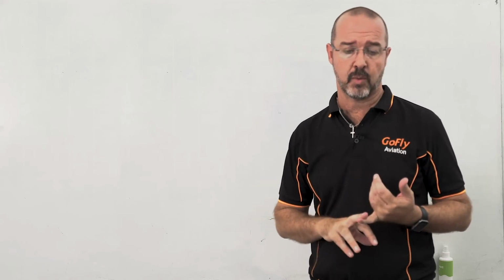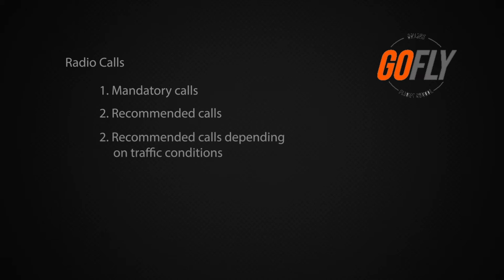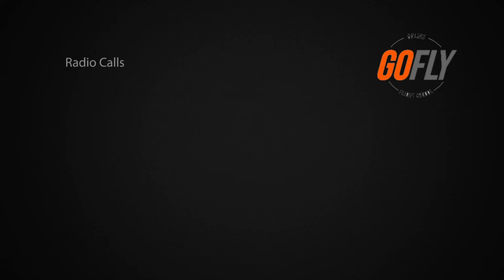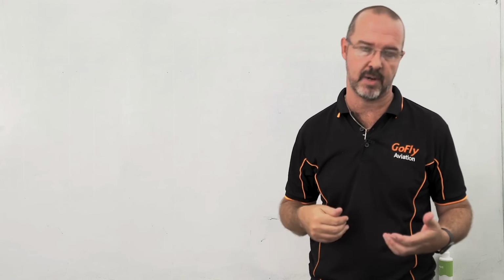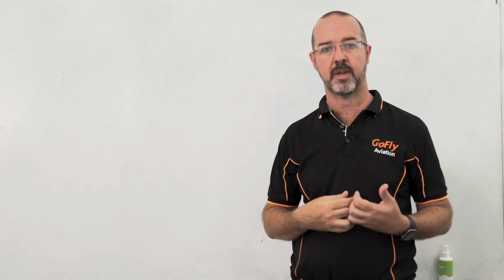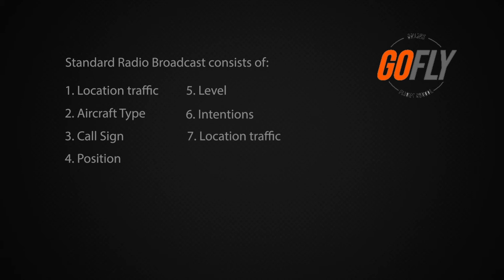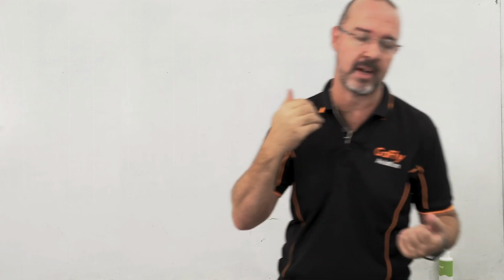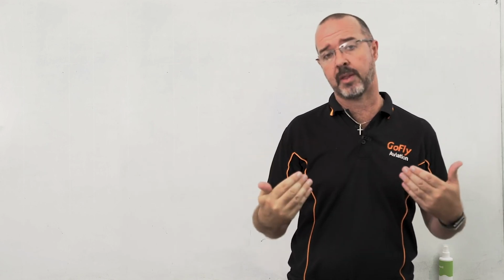CTAF Radio Calls (Briefing): GoFly Fix series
Need to know what radio calls to make in a common traffic advisory frequency (CTAF) non-controlled airspace? Learn how to notify others of your intentions when taxiing, entering the runway, doing touch and go training and joining the circuit.

Access all the premium content for FREE for a week by signing up for the 7 day trial.

✈️ Find out what to do in the event of an aircraft or engine failure, in our GoFly Fix series at

✈️ Watch Test Pilot Tony put various aircraft through their paces in our Test Flight series at

✈️ For FREE flight training lessons, interviews and quizzes, visit our official flight training platform More content is added weekly.